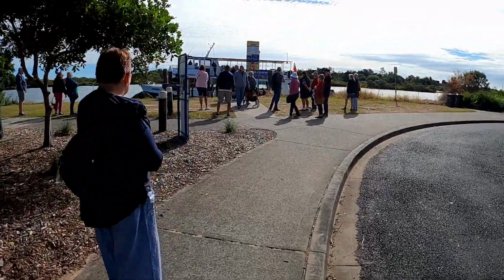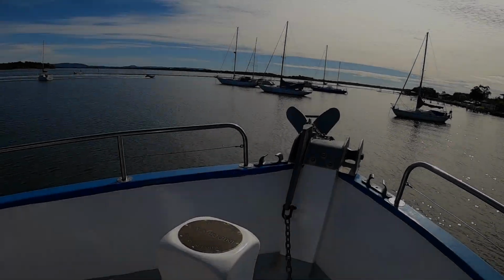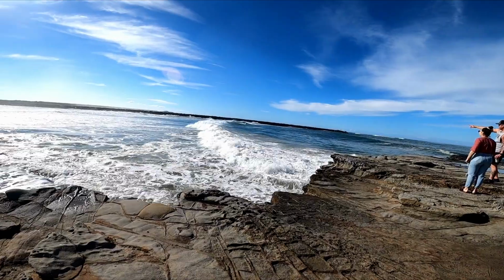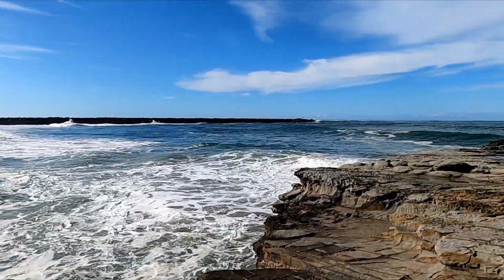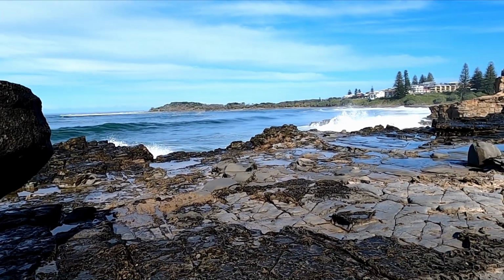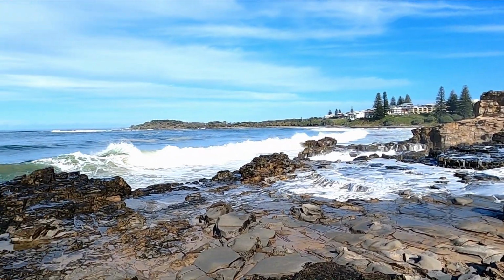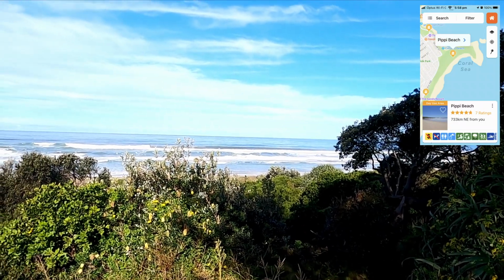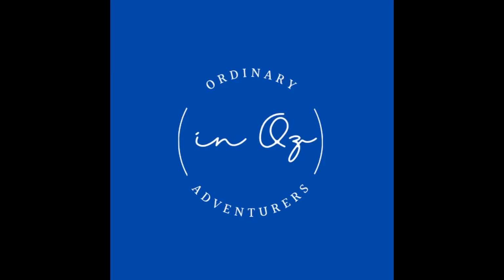Visiting Yamba Iluka and Angourie - Checking out the Clarence River & beaches before the 2022 floods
We visited Yamba and Iluka before the 2022 floods, and I hadn't done anything with the footage. I thought we should post this to celebrate the beautiful part of the world. I hope the recovery can start and the resilient folks who live up that way grow stronger.
In this video we visit Yamba by car, travel to Iluka by ferry, check out beaches at Yamba before calling in to Angourie at the end.
We travel regularly in Australia in our 4WD (4x4) and our campertrailer. We explore and adventure as much as we can. Some of our videos are unboxing and reviews of products that we buy, others are DIY videos.